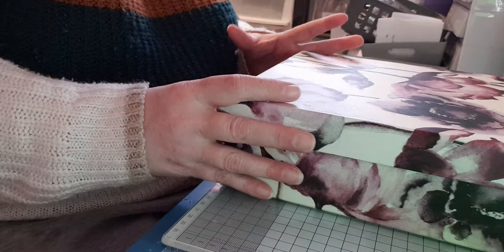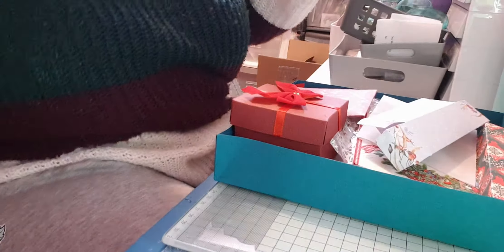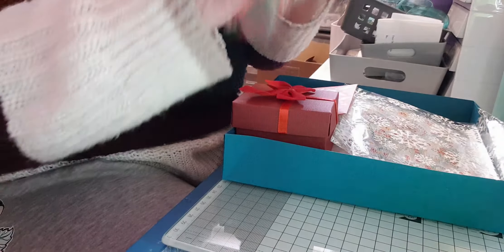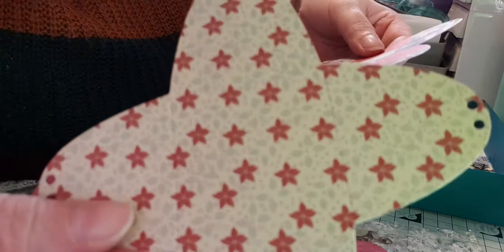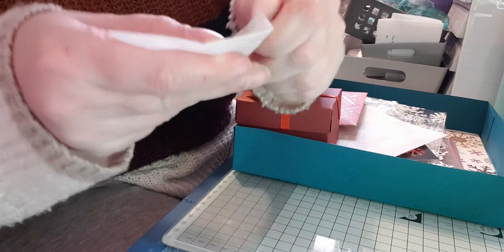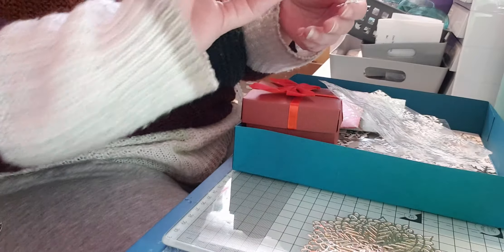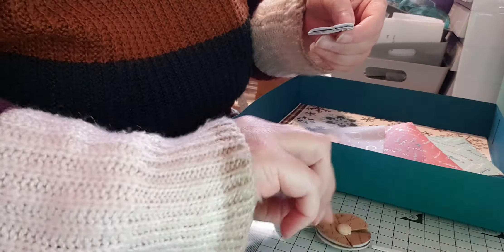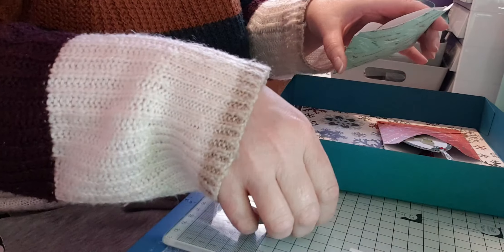Secret Santa Gift I've Received 🧑‍🎄🤶🎅👼🧑‍🎄🌲😃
Beautiful Secret Santa gift i received from ???  I still have no idea who this lovely box is from.

This swap was hosted by Woolly Steph. Thanks for doing this Steph.